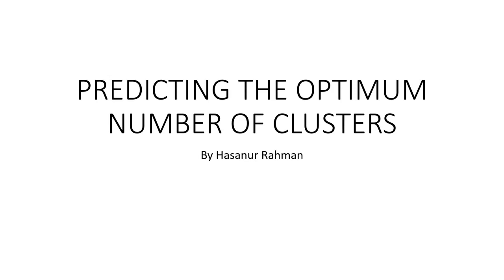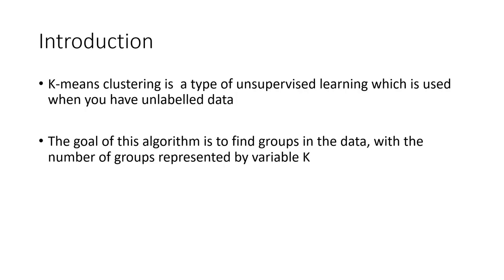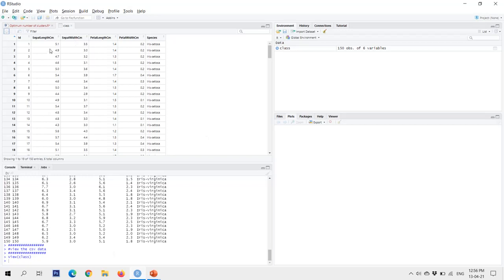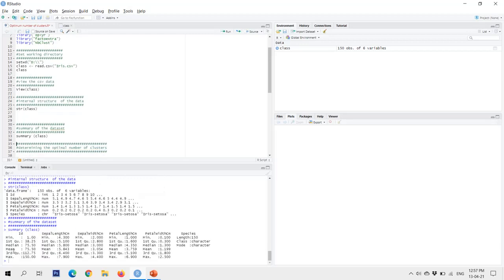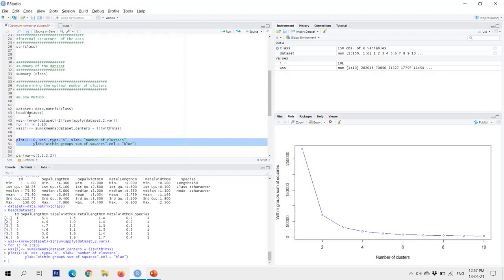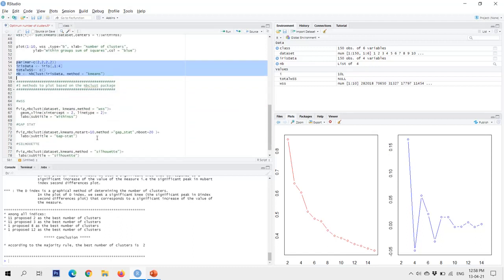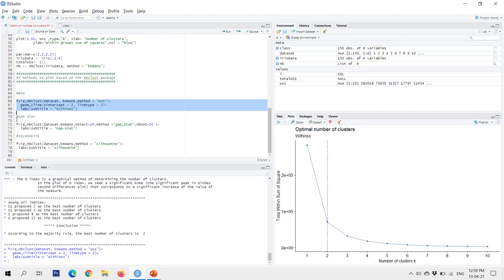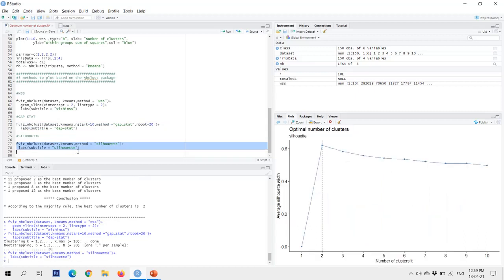Predicting the number of clusters ( Task 2_#GRIPAPRIL21_The Sparks Foundation)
Presenting the task 2 of Data Science  "Prediction using Unsupervised Ml"